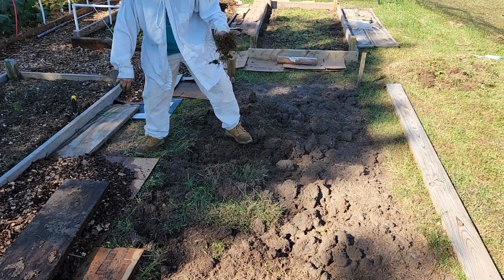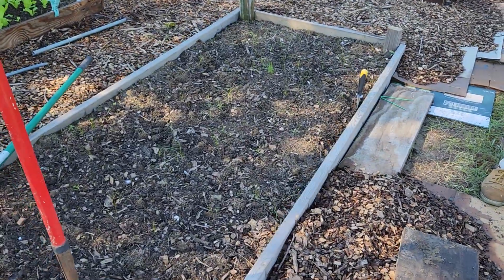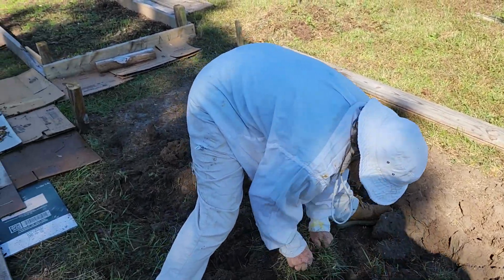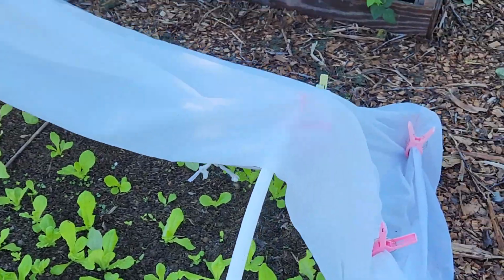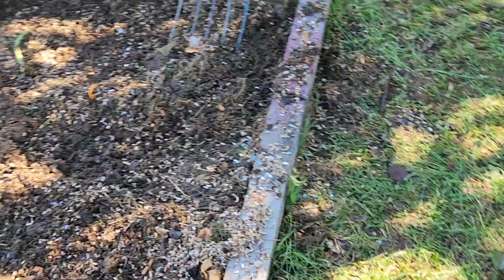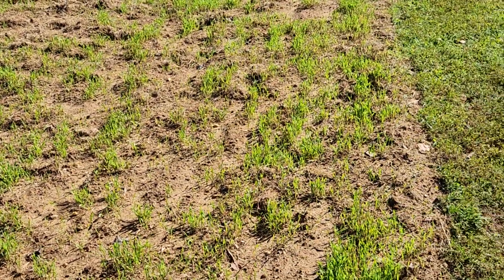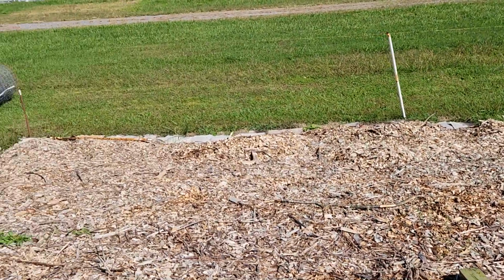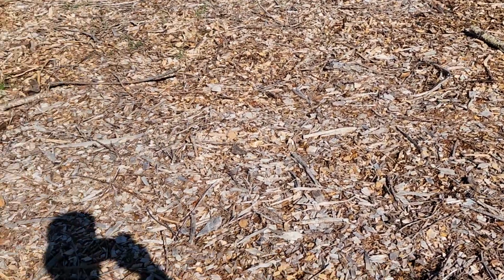Building a raised garden bed in clay soil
working on another garden bed.